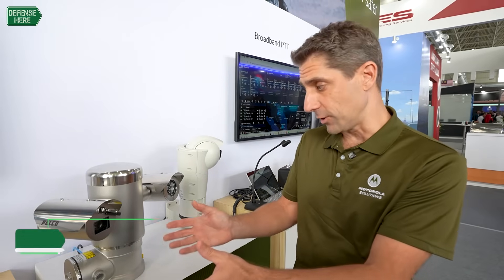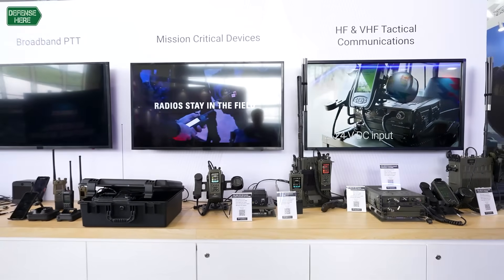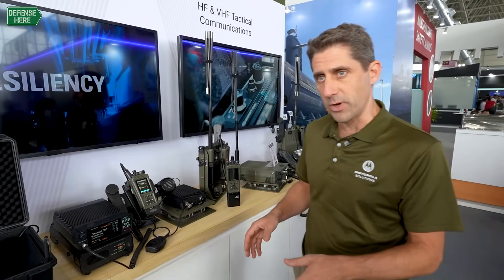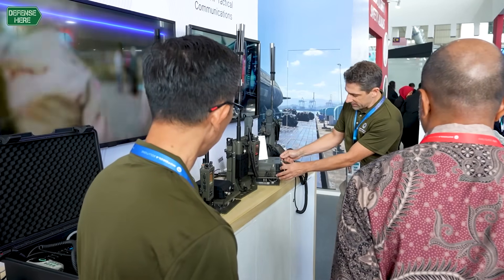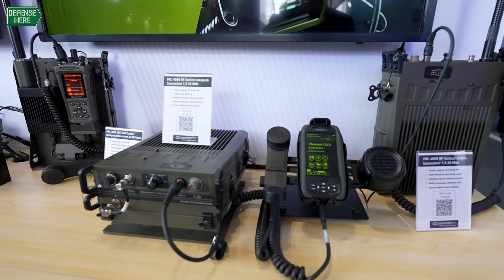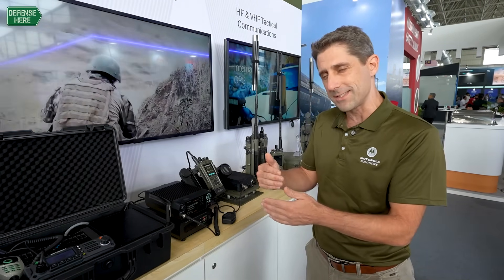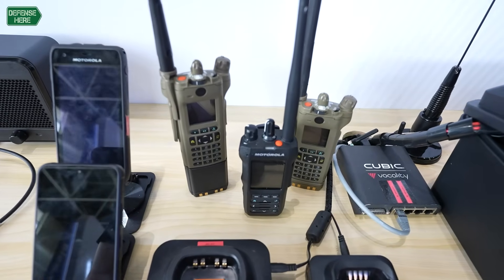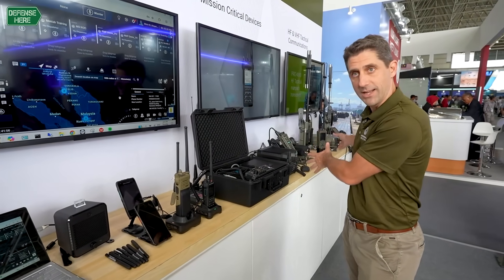Motorola Solutions and Barrett Communications advance interoperable tactical radio capabilities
Motorola Solutions continues to strengthen its defense communications portfolio through Barrett Communications, following its acquisition of the company just over two years ago. Barrett, which has more than 40 years of experience in HF and VHF radio technologies, now plays a central role in Motorola Solutions’ mission- and business-critical communications offering.

According to Stephen Bennett, Pre-Sales and Services Manager at Barrett Communications, Motorola Solutions focuses on three core areas: video solutions, command center technologies and critical communications. “Barrett is a key part of that defense communications focus, particularly in HF and VHF tactical radios,” he explained.

Barrett’s portfolio includes tactical and commercial HF radios as well as tactical VHF systems, all based on software-defined radio (SDR) architecture. This enables rapid capability upgrades and flexible deployment in the field. The company’s latest product, the Barrett PRC-4080 Tactical VHF Radio, is a fully software-defined system offering encryption and data capabilities, and is already widely used in tactical communications worldwide.

“The PRC-4080 is a modern SDR platform that allows us to rapidly deploy new capabilities to users as operational needs evolve,” Bennett said.

Another cornerstone of Barrett’s offering is the PRC-4090 Tactical HF Radio, a mature and widely deployed system available in manpack, mobile and base configurations. The manpack version features a 16-amp lithium-ion battery, while the mobile configuration includes an anti-vibration mount and a remote control head. With up to 150 watts of output power, the PRC-4090 supports automatic link establishment (ALE), digital voice and data communications.

In the commercial HF segment, Barrett has introduced wideband HF capabilities, expanding channel bandwidth from the traditional 3 kHz to up to 24 kHz. This significantly increases data rates, enabling the transmission of larger data volumes such as emails, images and potentially video over HF links.

“Customers are no longer looking for just basic command and control over HF,” Bennett noted. “They want to move larger data sets, including emails and images, and wideband HF enables that.”

Interoperability remains a key differentiator for Motorola Solutions and Barrett. Through Motorola’s WAVE solutions, available in cloud-based and on-premise configurations, users can seamlessly interconnect HF and VHF tactical radios with other networks such as LTE, P25 and TETRA.

“Our focus is enabling communications across different frequencies and technologies,” Bennett said. “With WAVE, users on LTE, P25 or TETRA networks can communicate directly with HF and VHF tactical radios.”

Together, Motorola Solutions and Barrett Communications are positioning themselves as providers of integrated, interoperable and future-ready communications solutions tailored to the evolving operational needs of defense and security forces worldwide.